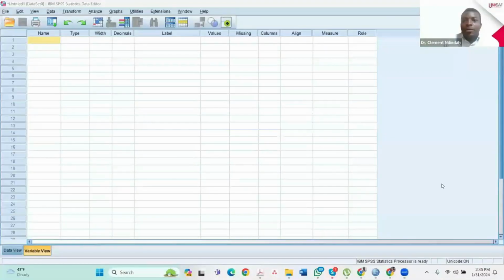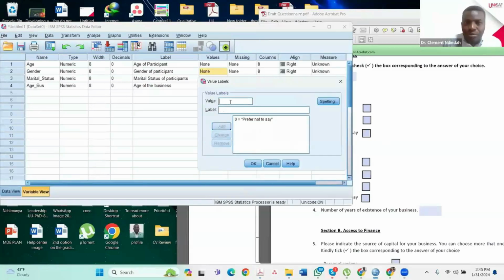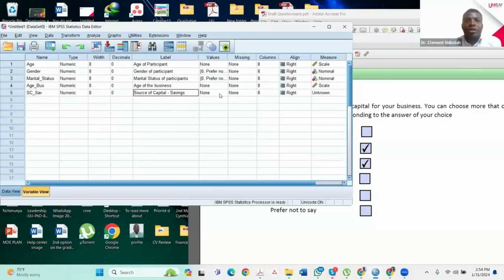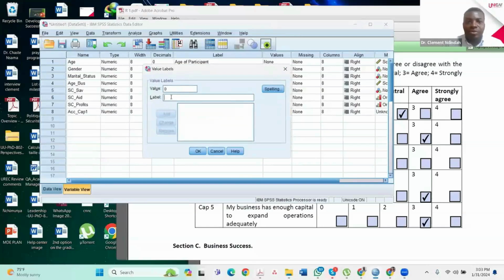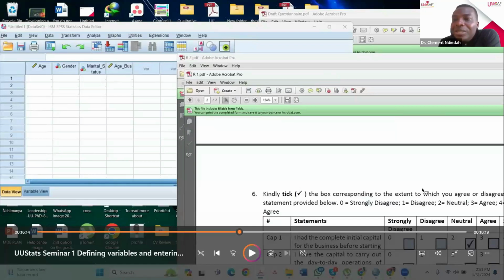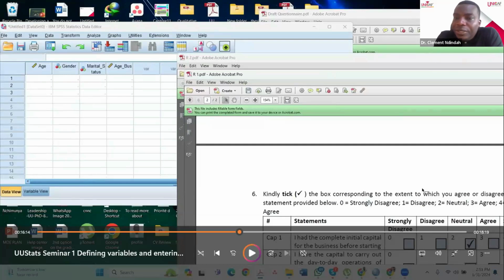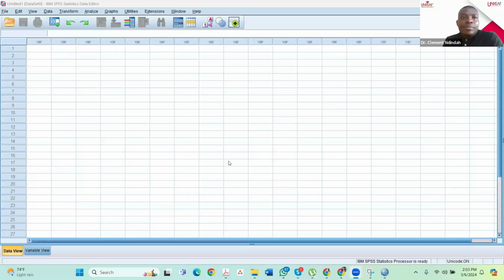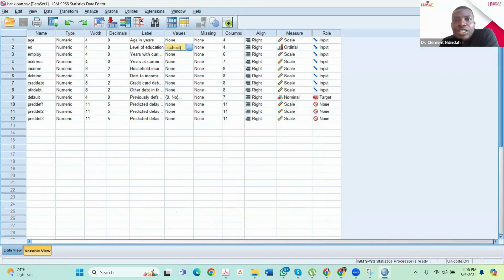Seminar 1: Defining Variables and Entering Data into SPSS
Introduces variable setup and data entry in SPSS to ensure clean, accurate datasets for analysis.